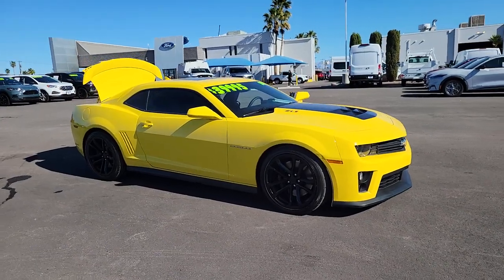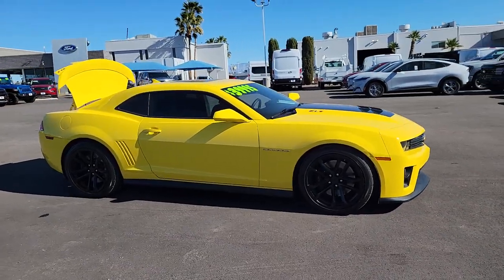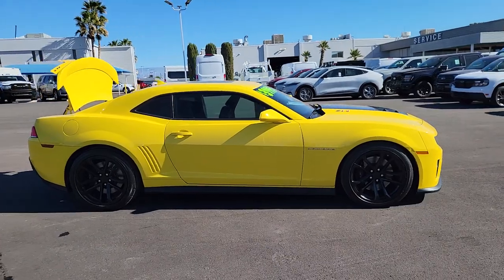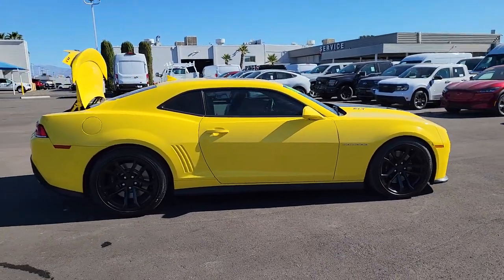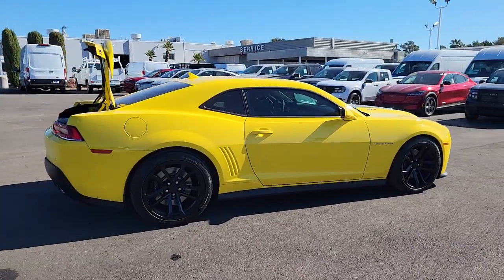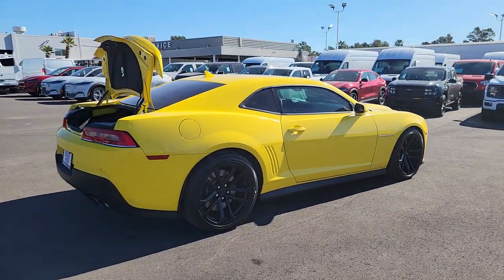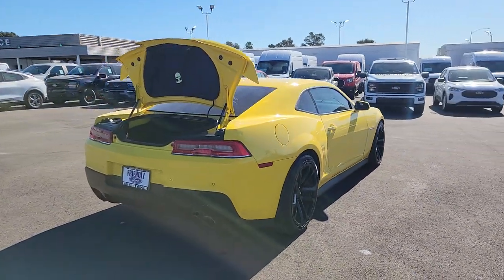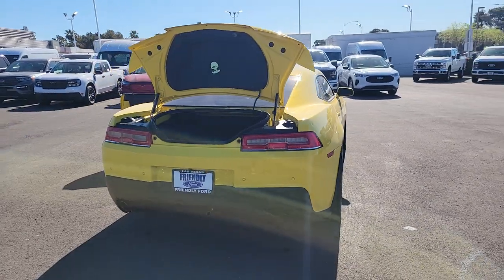Used 2014 Chevrolet Camaro ZL1 Las Vegas, Bullhead City, St. George, Havasu, Pahrump, NV 202086A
Bright Yellow Used 2014 Chevrolet Camaro ZL1  available in Las Vegas, Nevada at Friendly Ford. Servicing the Bullhead City, St. George, Havasu, Pahrump, NV area.

Friendly Ford
660 N Decatur Blvd

CARFAX One-Owner. Clean CARFAX. Bright Yellow ZL1 RWD Camaro ZL1 6.2L V8 Supercharged.brbrWelcome to Friendly Ford! Located in Las Vegas NV Friendly Ford is proud to be one of the premier dealerships in the area.brbrAwards:br  * JD Power Dependability Study   * 2014 KBB.com Best Resale Value Awards   * 2014 KBB.com 10 Coolest New Cars Under $25000   * 2014 KBB.com Brand Image AwardsbrbrbrReviews:br  * Whether youre a 20-something performance enthusiast seeking a car that boasts loads of power and aggressive looks or a mid-lifer ready to get your crisis on/relive your youth the 2014 Camaro offers serious thrills for the money. Source: KBB.combr  * Strong acceleration with any engine; head-turning looks; good V6 fuel economy; capable handling. Source: Edmundsbr  * The 2014 Chevrolet Camaro has impressive horsepower and fuel economy and is a spirited performer thats also practical for everyday use. From the fun convertible models to the near super-car performance of the ZL1 there is a Chevy Camaro for just about every taste and budget. Some cars attempt a retro feel that doesnt quite work but the Camaros design team nailed the spirit of the original without insulting it. New for 2014 the Camaro has been given exterior design updates which include a reworking of the front fascia rear taillights and diffuser. The Camaro now offers five engine choices for 2014. LS and LT models use a 3.6-liter 323-horsepower V6. SS versions have a 6.2-liter 400-horsepower V8 with Active Fuel Management for models with the automatic transmission or a 6.2-liter 426-horsepower V8. ZL1 models use a supercharged V8 with 580-horsepower. Standard features on the Base LS model coupe include an AM FM CD satellite radio with 6-speakers auxiliary jack and Bluetooth plus Cruise Control and 18-inch steel wheels. Moving up one trim the LT Coupe and Convertible add features like a 7-inch touch screen Chevrolet MyLink USB input and power front seats. Move up into the SS and experience the power of the 6.2-liter V8 engine Brembo brakes and gorgeous 20-inch wheels. In terms of Safety every model has six airbags traction control stability control and the OnStar communications system which has concierge services and emergency services like automatic crash response. Sports car buffs looking to get a great deal of horsepower for the money will find the 2014 Chevy Camaro an enticing proposition. For those looking to turn some heads the Camaro is what you want to drive. Source: The Manufacturer Summary